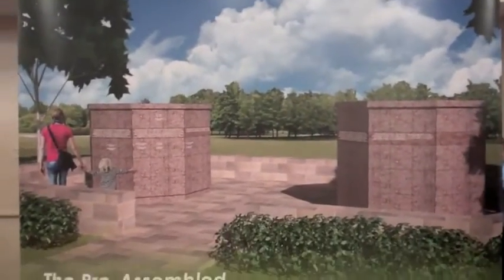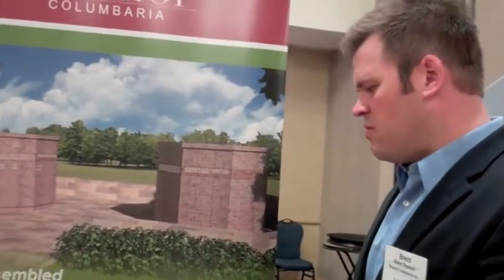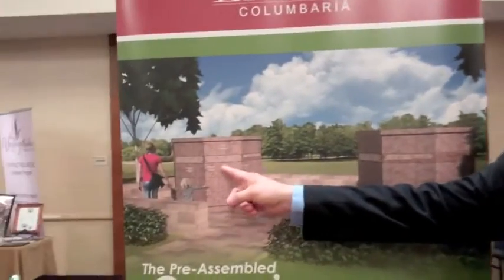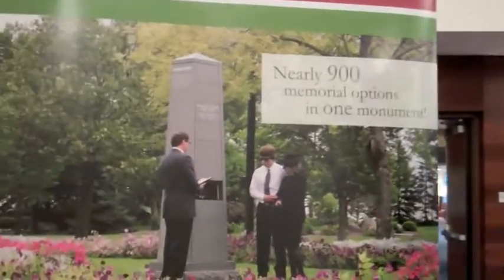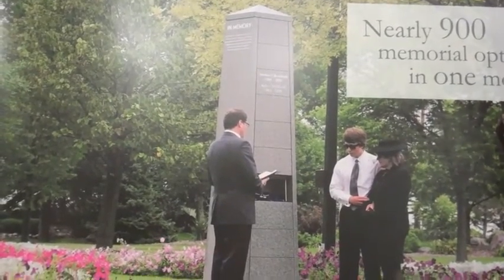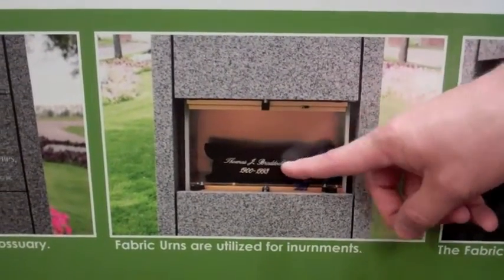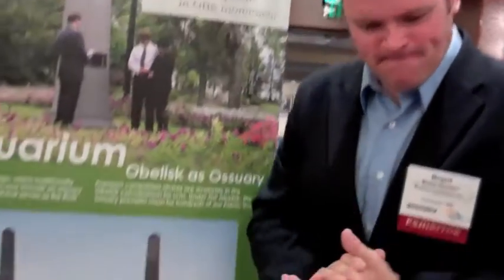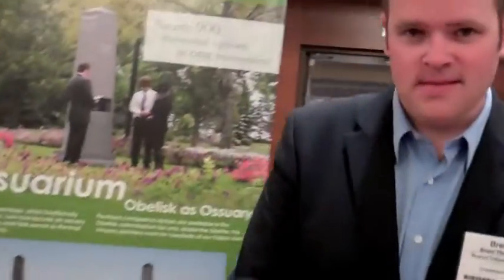Eickhof Columbaria and Ossuaries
Brent Thorson with Eickhof Columbaria describes the different ways columbaria and ossuaries provide permanent resting places for cremated remains. The company offers a new ossuary approach, with an obelisk monument over an ossuary that can hold the remains of up to 950 people.